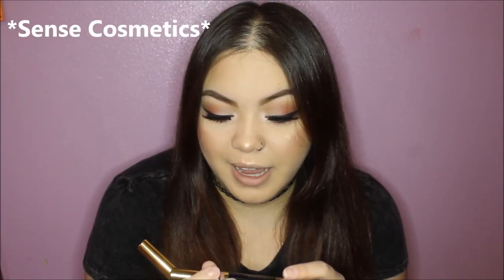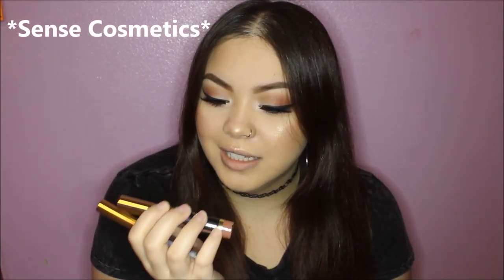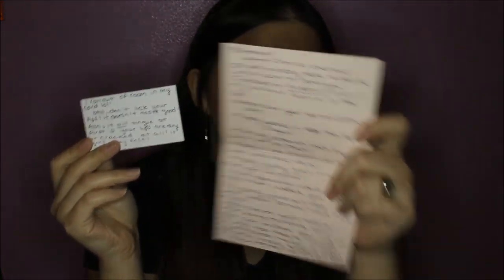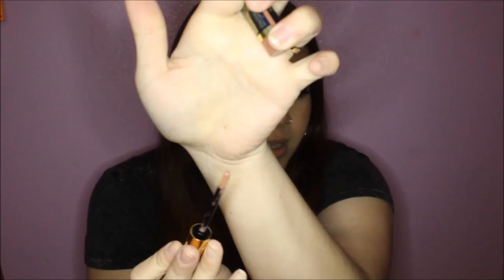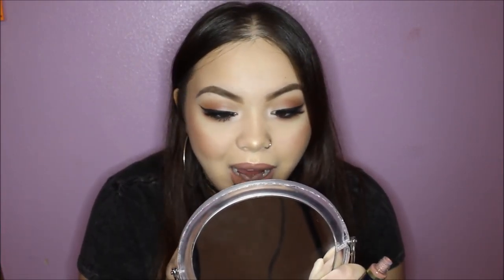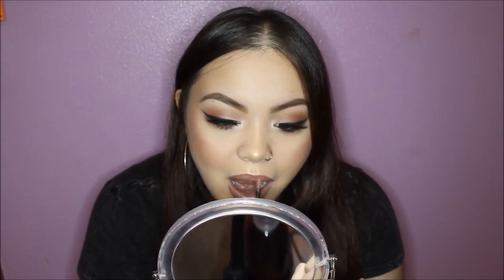LONGEST LASTING LIPSTICK EVER?!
Hey Loves!! So I was sent this product by a friend of mine on Facebook who wanted me to review it - so here it is! Before I carry on, I just want to put out a disclaimer that this is NOT a sponsored video and that my overall opinion of this product is 100% mine - I pride myself on always being 110% honest with you guys and that's how it's always going to be. Anyways guys, I love you enjoy the video and if you did, please be sure to give it a BIG thumbs up and be sure to Subscribe to my channel before you leave! I love you guys! Xo

Facebook Page: A Blessed & Kissful Life
Reference: Taylor Jo Marie Krumm